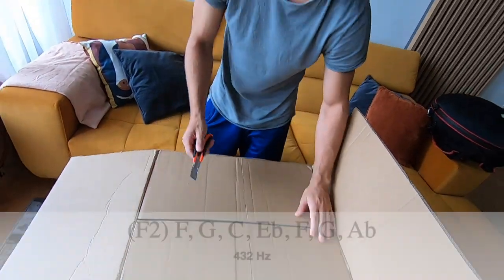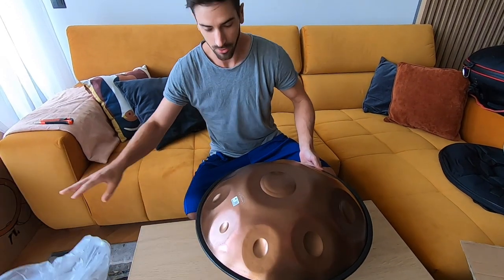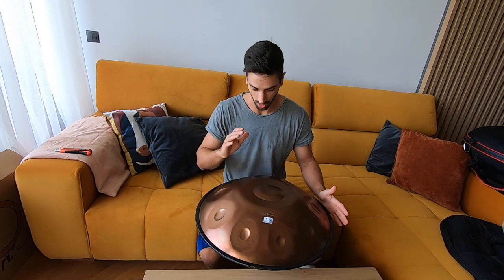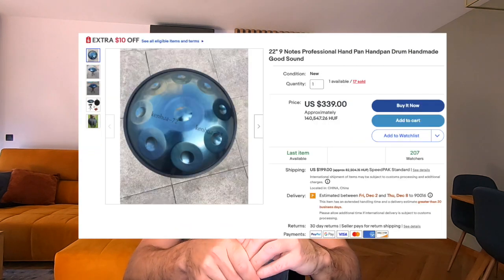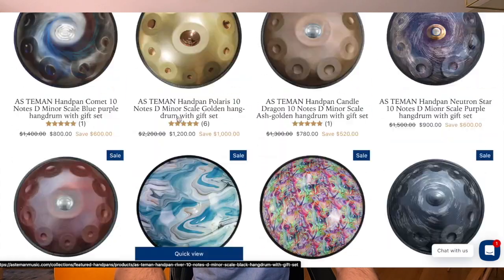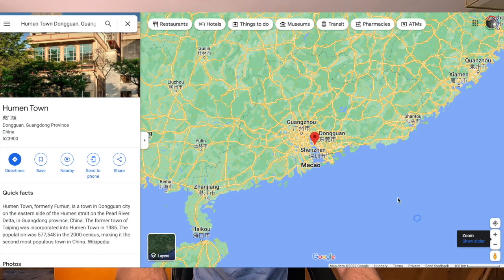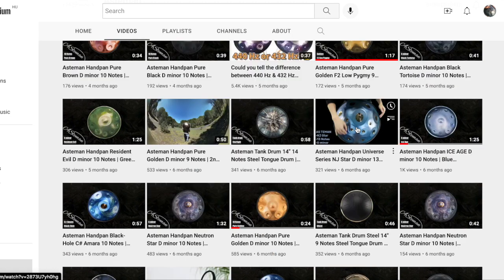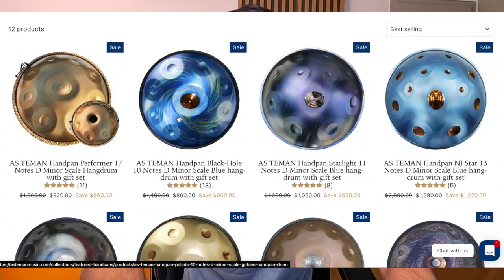Should you buy the Chinese AS TEMAN Handpan for $600?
Exact model used in the video: 9 Notes F2 Low Pygmy Scale - $1,400.
$600 scale: 9 Notes D minor